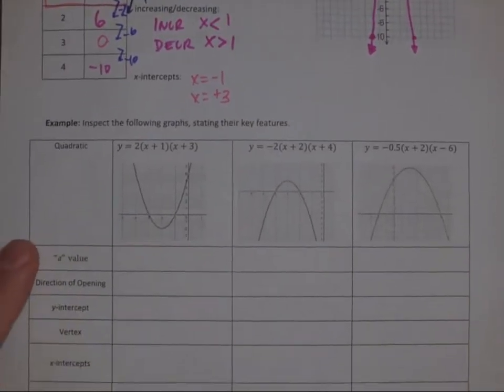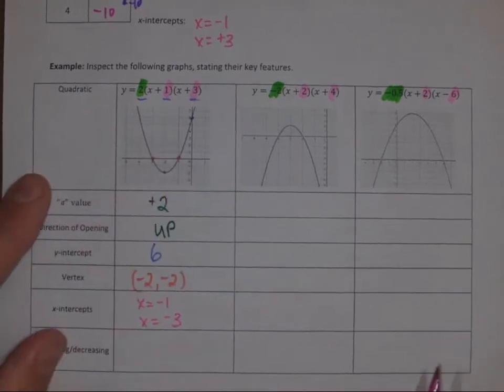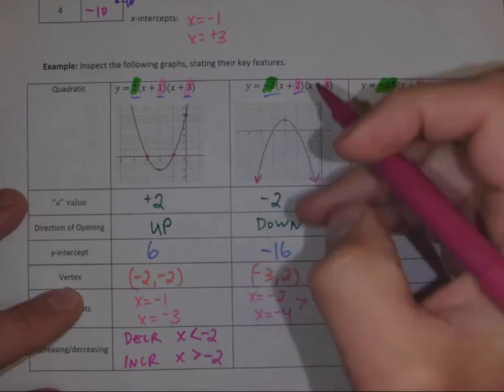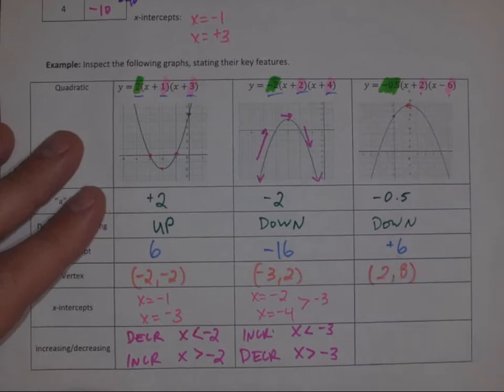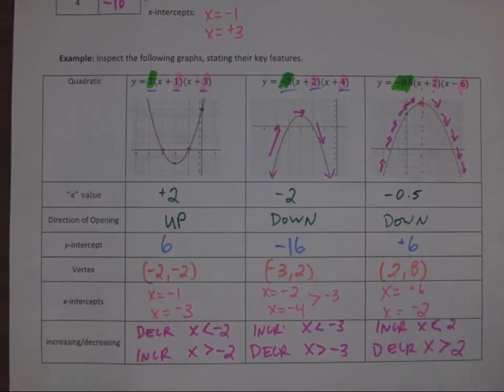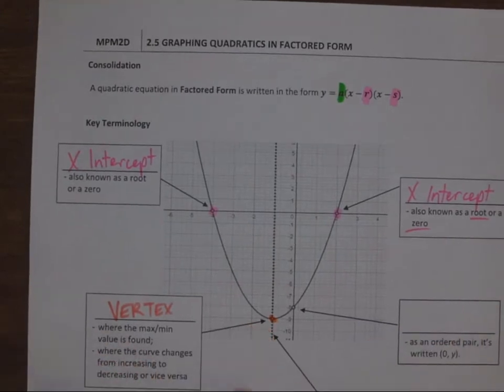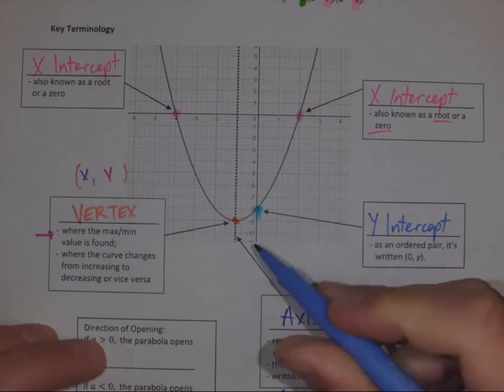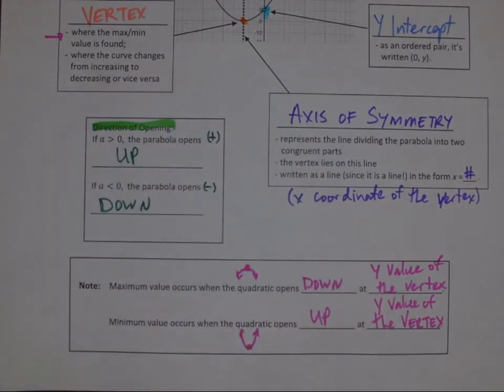2 05 Graphing Quadratics in Factored Form II